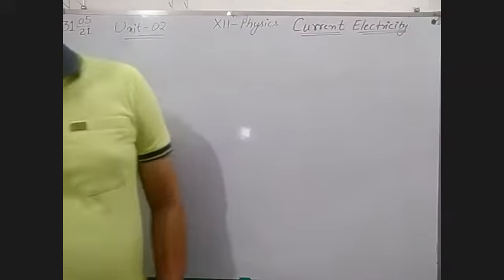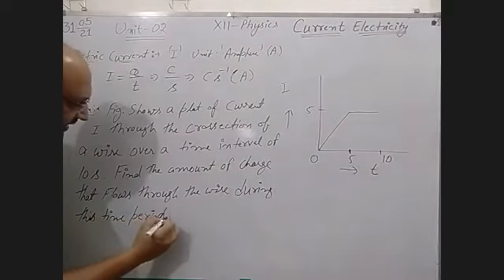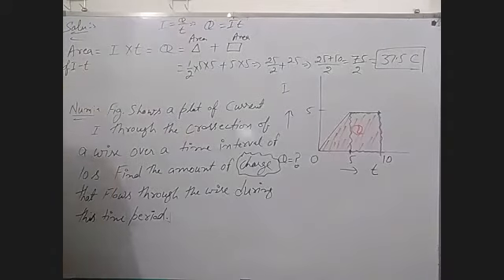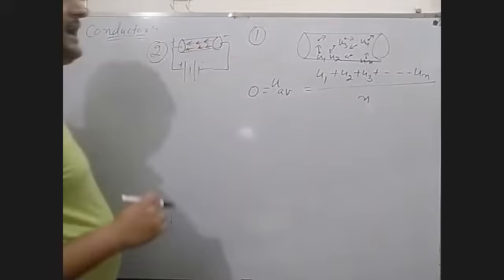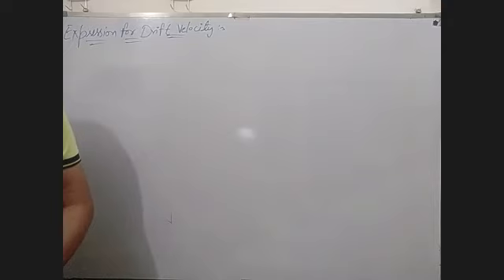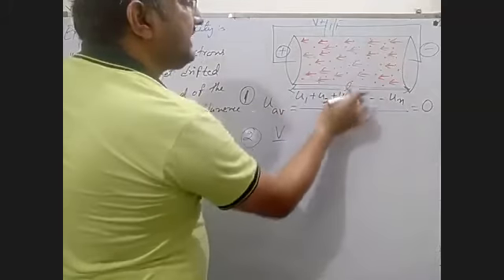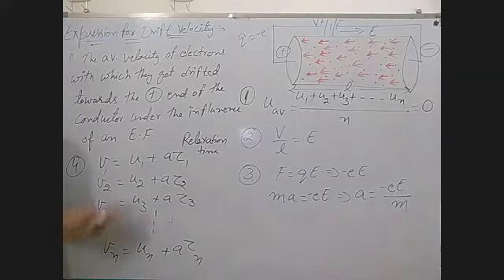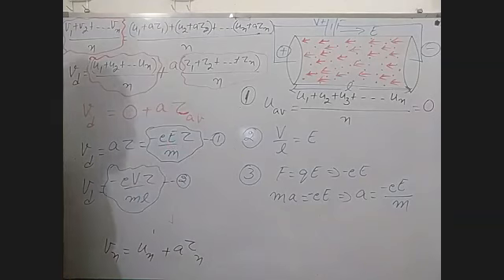TCS 2021 XII Physics Drift velocity